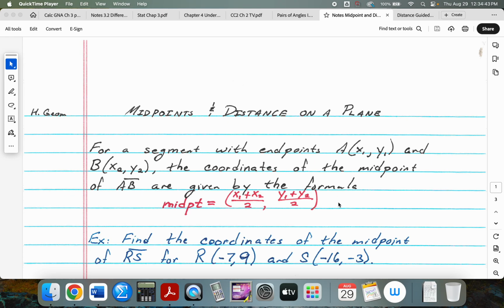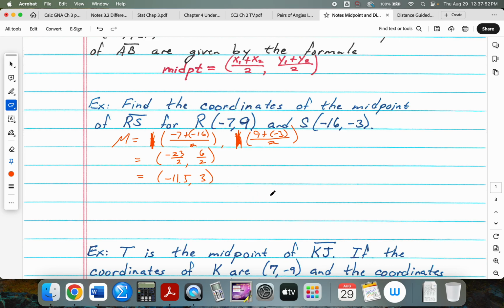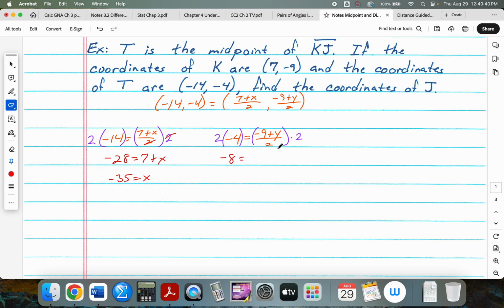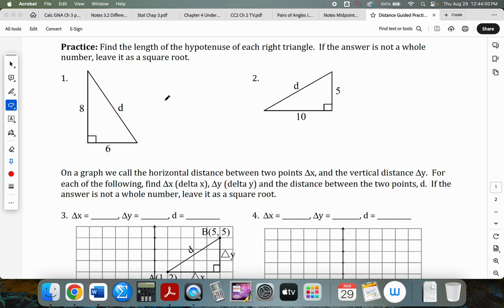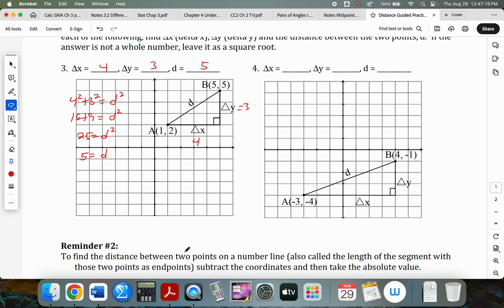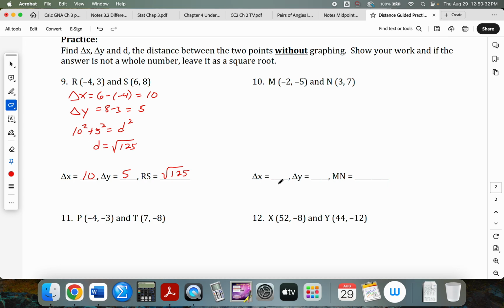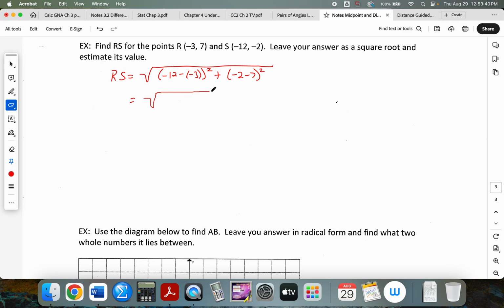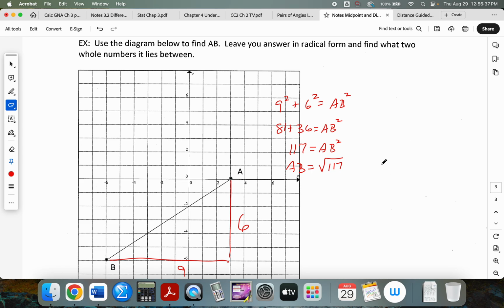H Geom Aug 29